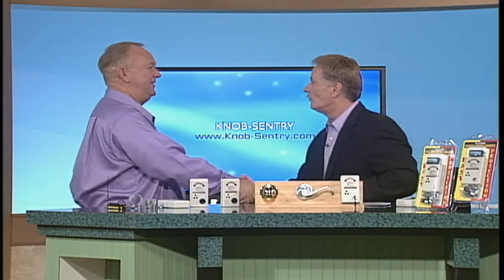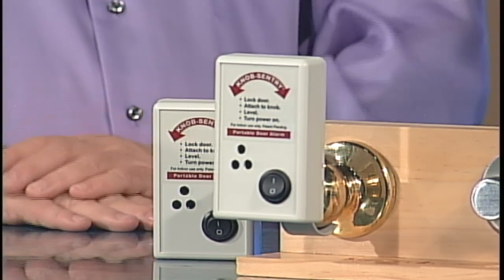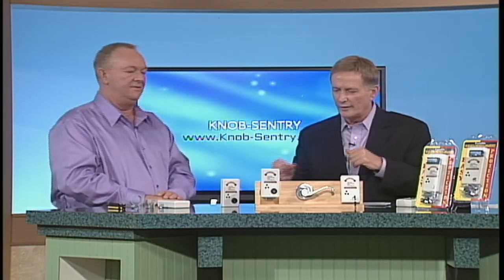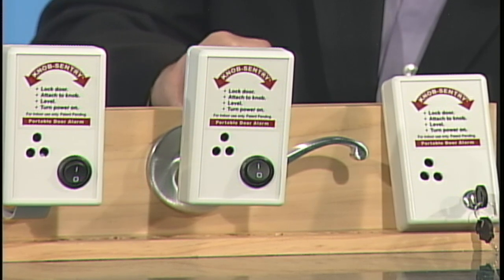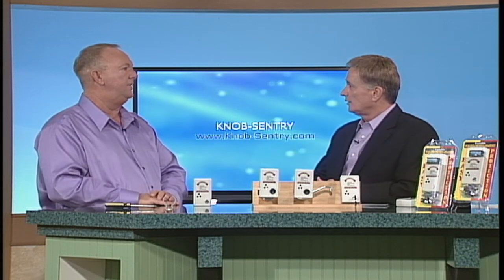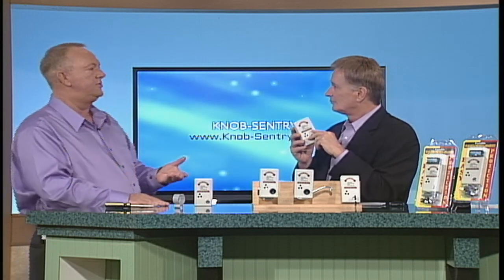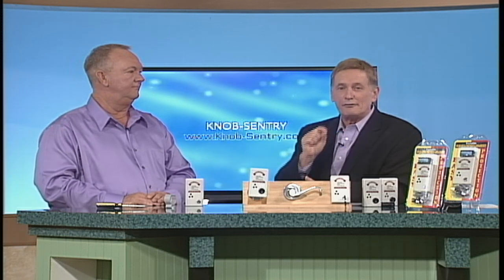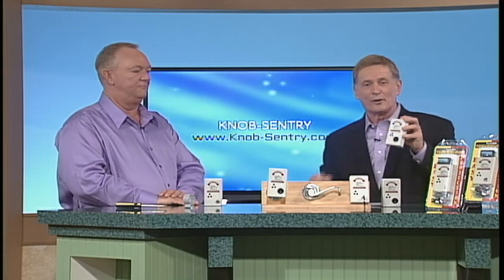Knob Sentry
Knob-Sentry -- is a passive alarm device that attaches to door knobs in seconds... Simply lock you door, attach the device over your interior door knob, and turn the power "ON". The device operates on a 9 volt battery which does not drain until the siren (108db) is activated. Siren activation occurs when the knob is turned in a few degrees left or right and will remain on until the power is turned "OFF".
This device offers the user the peace of mind that the alarm will sound even before the door has been opened by the intruder, giving you immediate deterrence.

For those looking for an inexpensive home alarm solution in deterring home invasion, the Knob Sentry is a key home security device. *Knob Sentry device qualifies for a discount on most homeowner and renter insurance policies.